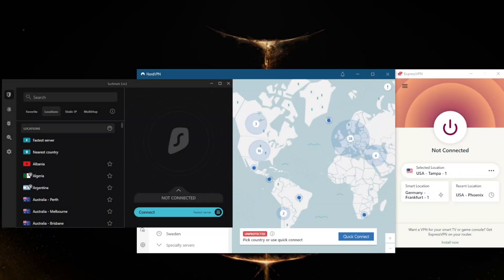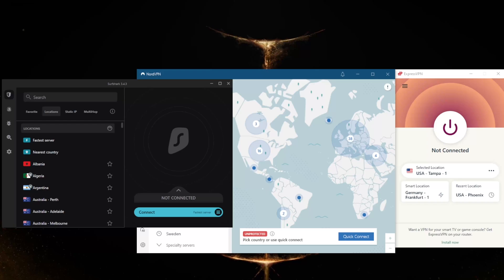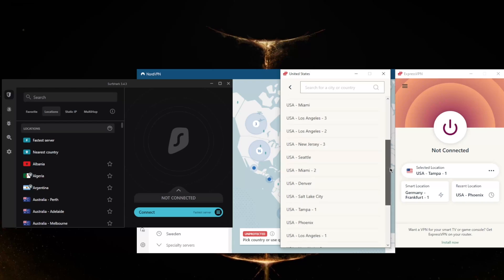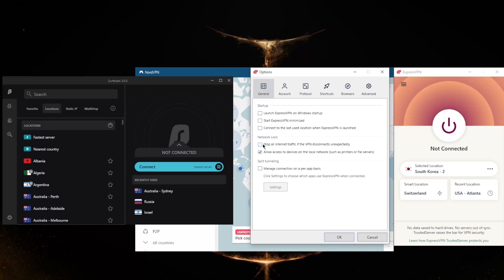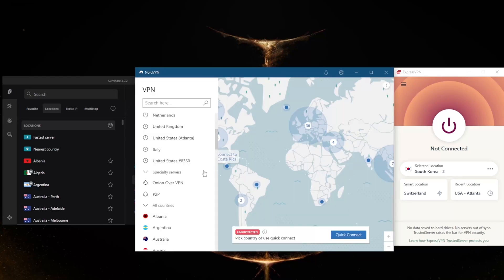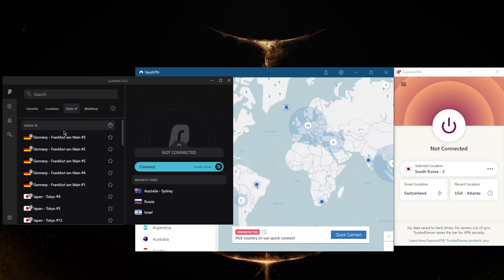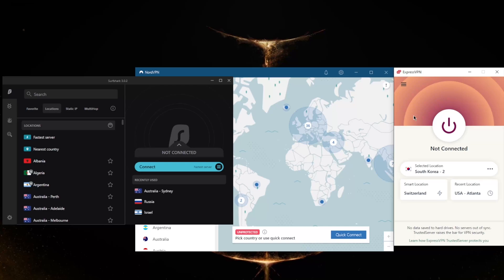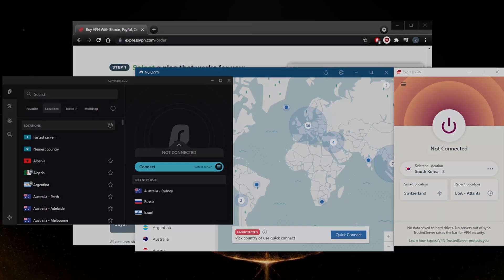Best VPN For Long Beach, California 🎯 For Safety, Streaming & Speed in 2026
Best VPN For Long Beach, California - These 3 VPNs I'm listing are known for being the best VPNs in the industry in terms of privacy, security, and performance and have many servers in California.

How's it going everybody? Welcome back. And today I'm gonna show you guys three of the best VPNs for Long Beach, California, and just California in general. Now before we get in if you guys are interested in links to pricing and discounts, you'll find everything you need in the description down below as well as full reviews if you'd like to learn more about these VPNs Okay, so with ExpressVPN, Nord, VPN, and surfshark they're all really good VPN, obviously when it comes to just generally bypassing geo restrictions and securing your connection and downloading a VPN is the smart way to stay connected and protected in California, no matter what network you're connected to. Of course, especially when using public Wi Fi, you should have a VPN that protects your financial information or any kind of sensitive information that you might be having on your mobile device or laptop for that matter. Alright. And just one thing to note, To the untrained eye, these VPNs may seem a little bit more complicated than they look. But it really is as simple as just clicking a button and you are good to go. And I'll go ahead and bring up my IP Address Finder, you can use any IP Address Finder, and you'll notice that it'll show as if I am in Tampa, even though I am not in Tampa. So let's bring it over here real quick. And there it is Tampa, Florida. Now, if you're looking for well, California servers, of course, you're going to find that across all of these VPNs though some VPNs may have some servers or locations that any of the that other VPNs may not have. So for example, here in ExpressVPN, let's say you're looking for California servers, you're going to find a Well, generally quite a bit of West Coast servers. So San Francisco, LA, quite a few LA locations. These are locations not servers, by the way. And you have I believe Santa Monica right here. Alright, so with Nord VPN, you'll notice that we have well now that Seattle, so we have San Francisco and LA no Santa Monica. But I believe we do have a Santa Monica server and surf shark, just like ExpressVPN. So la Vegas, San Francisco. And I believe that would be it for West Coast servers, specifically California servers. So that would be it really. And obviously, when it comes to using the VPN, it really is as simple as just clicking one of these servers and you are good to go. Thank you guys very much for watching. Have a wonderful day.

Hope you enjoyed my Best VPN For Long Beach, California - For Safety, Streaming & Speed in 2026 Video.